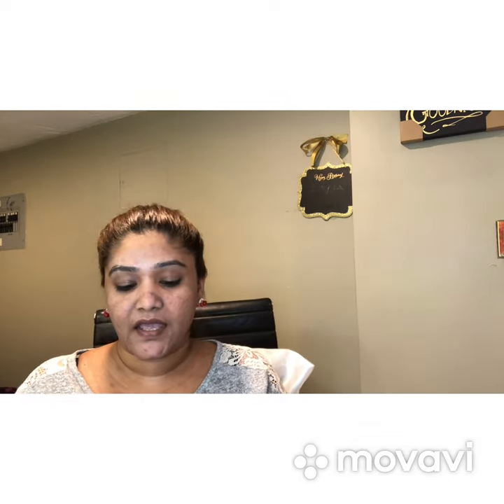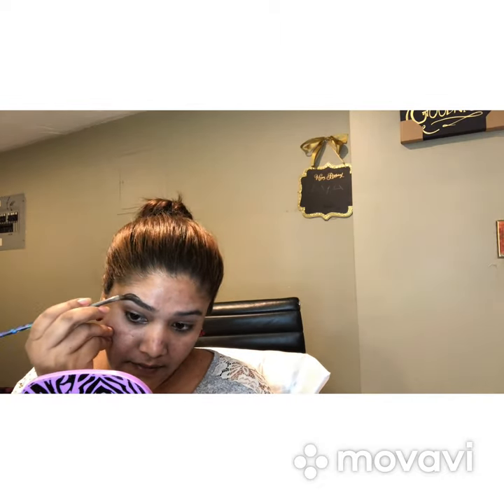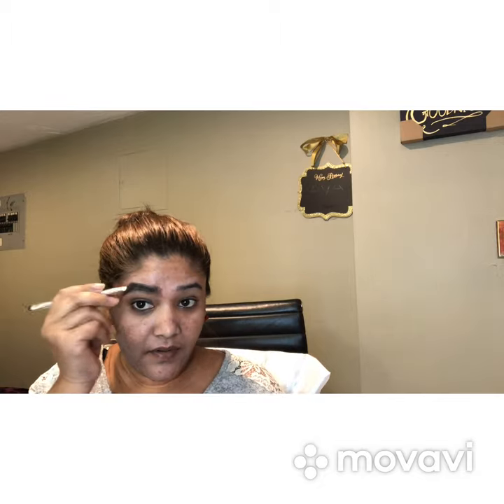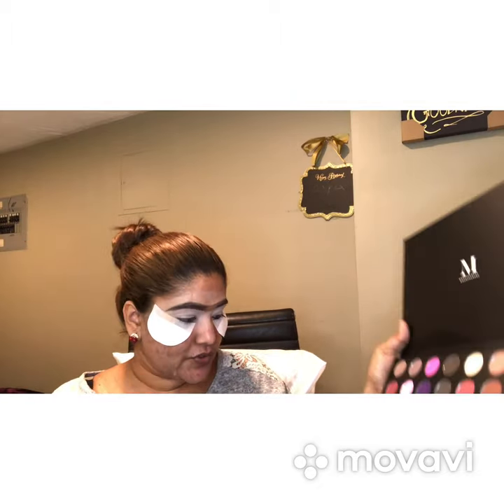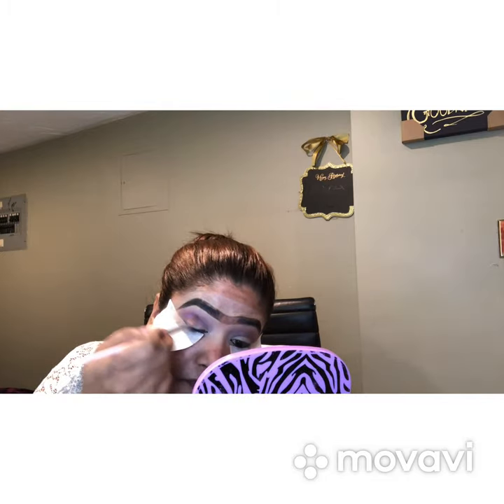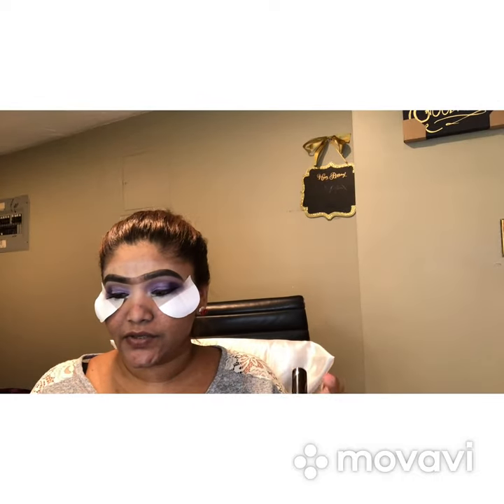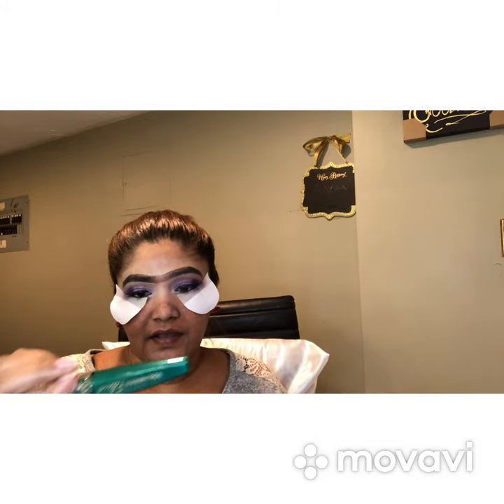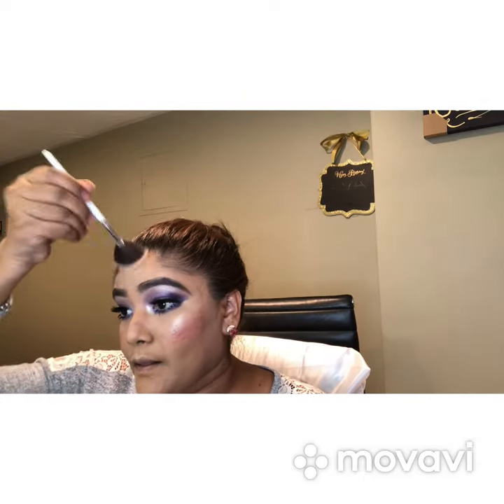March 25, 2020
brows # anastasia Beverly Hills dip brows concealer#mac studio finish concealer face primer hard candy long wear primer foundation#maybelline fit me concealer tarte maybelline fit me eyes morphe x Jeffree star contour revolution eye liner tarte highlights anastasia Beverly Hills glow kit setting spray hard candy matte sheer envy setting spray lip#Sephora holiday collection lashes#kisses lashes setting powder#kat von d translucent powder